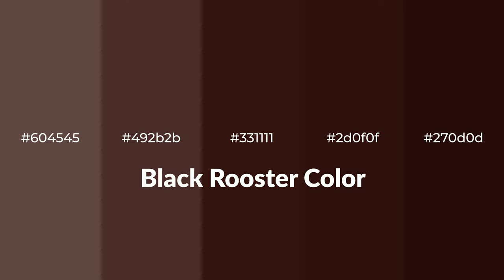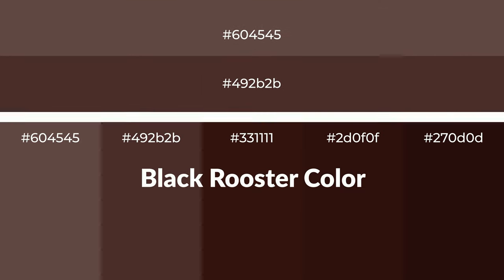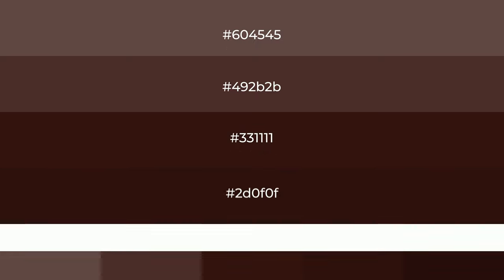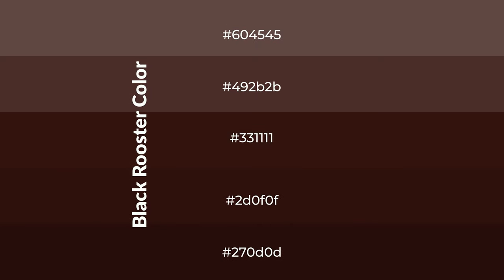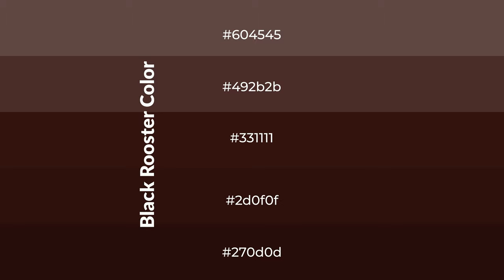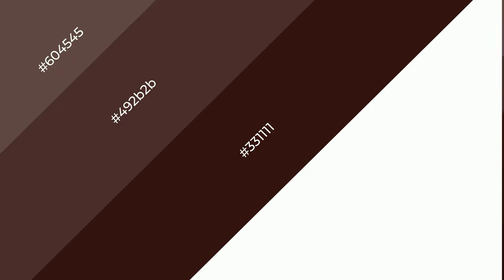Shades & Tints of Black Rooster color #331111 A Warm Brown color 2d0f0f 270d0d 492b2b #604545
Shades of Black Rooster color #331111 Warm Shades of Black Rooster color with Brown hue for your project!

Shades
Hex 2d0f0f

Tints
Hex 492b2b

Black Rooster is a warm color, and it emits cozier and active emotion. Warm colors are symbols of warmth, fire, heat, and sunshine. It also evokes joy, passion, love, and even anger emotions. You can see them used in Restaurants and Gyms.